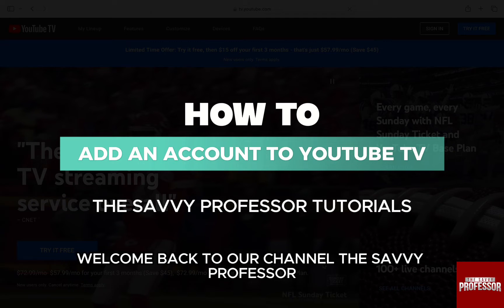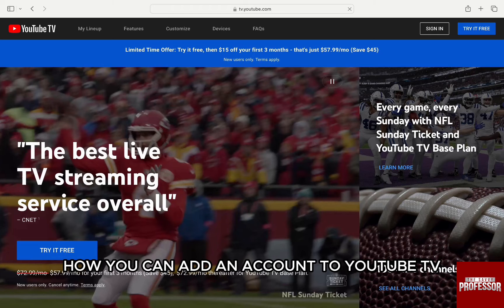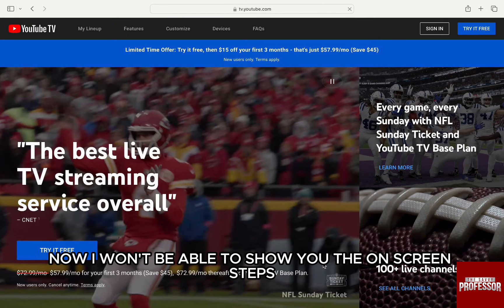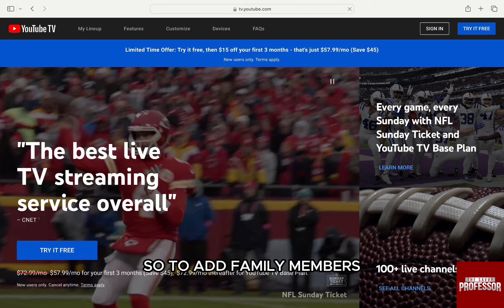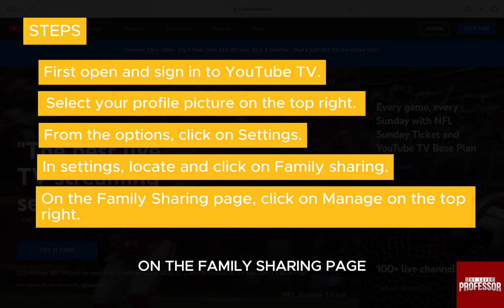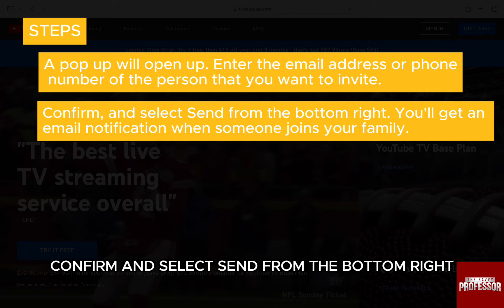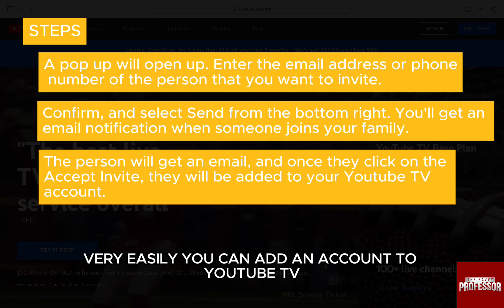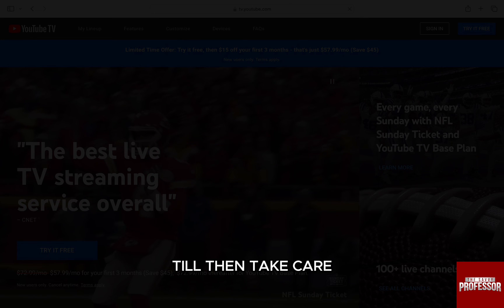How To Add An Account To YouTube TV (How Do I Add An Account To YouTube TV?)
How To Add An Account To YouTube TV (How Do I Add An Account To YouTube TV?). In this video tutorial I will show you how to add an account to Youtube TV.